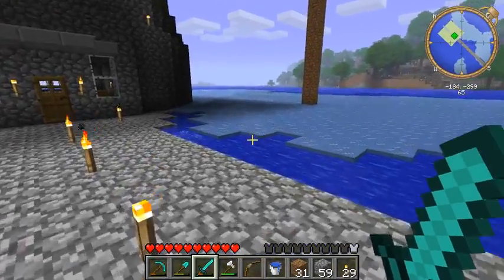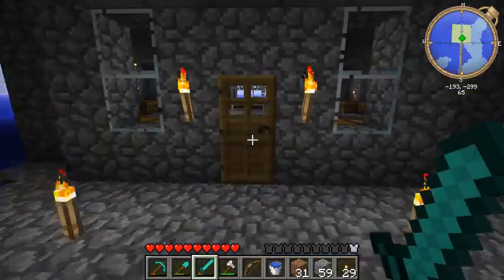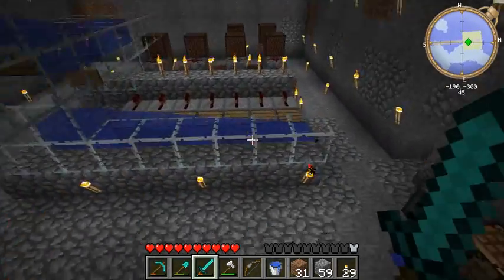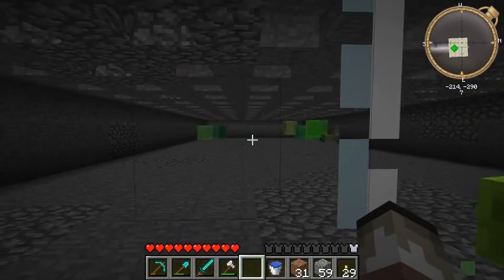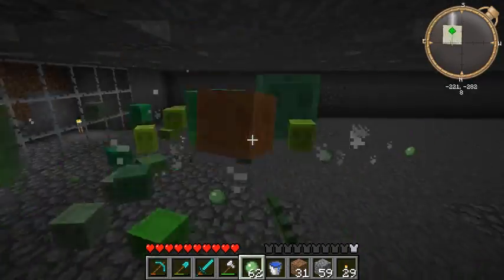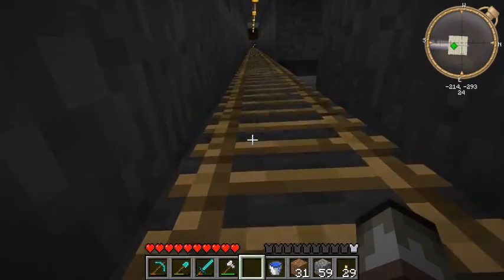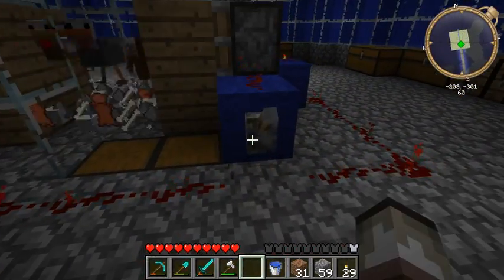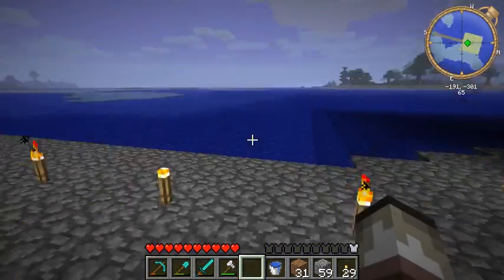Minecraft - Lets Play Ep. 019 - 1000 views and status video.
I have passed 1000 views on my Youtube channel. I am amazed and very happy. I hope to get many more subscribers and views of cause, so spread the word, if you enjoy the videos :)

We take a look at the finished machine we started in episide 18, and i give you a challenge. Name that tune! Be the first, and i will put up a sign with your name on the machine.

I have build a few small things since last time, and we look at those, as well as the rest of the base. Kind of a status of where we are at.